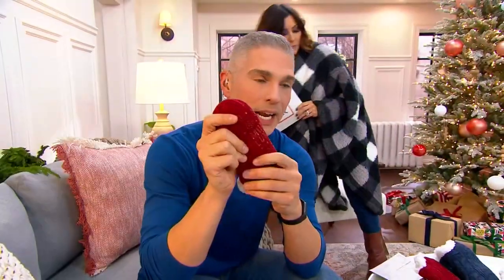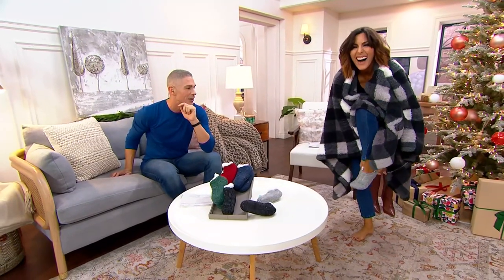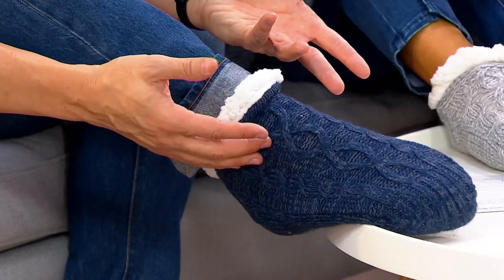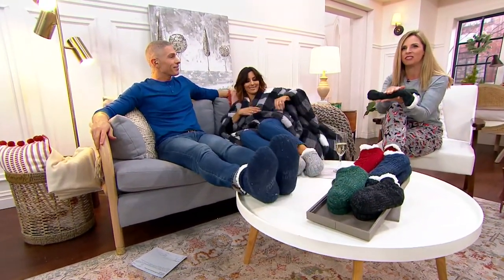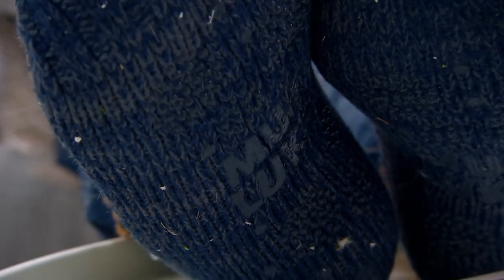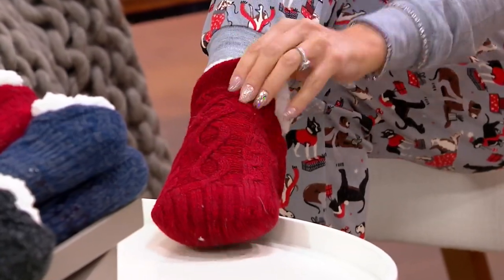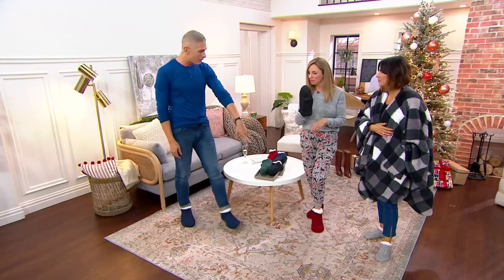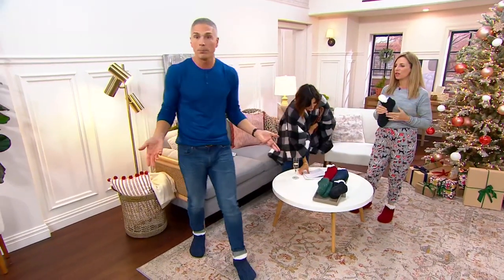MUK LUKS Shea Butter Cabin Socks on QVC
MUK LUKS Shea Butter Cabin Socks

null